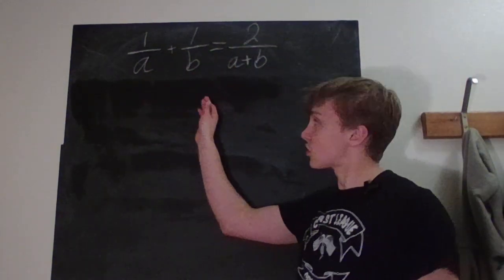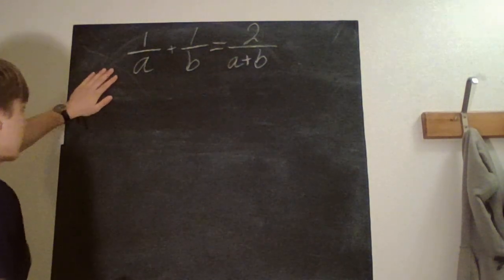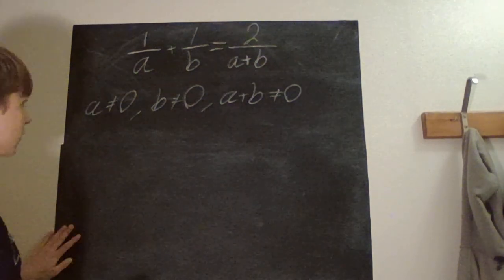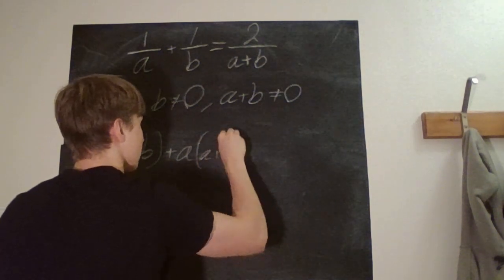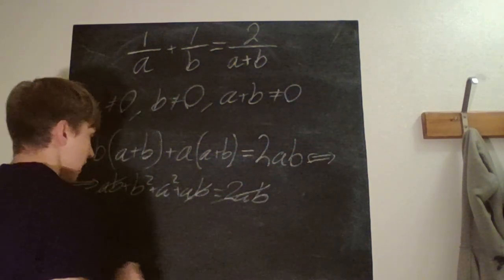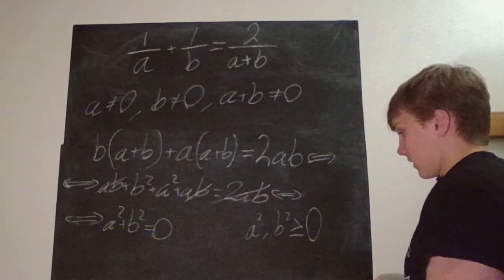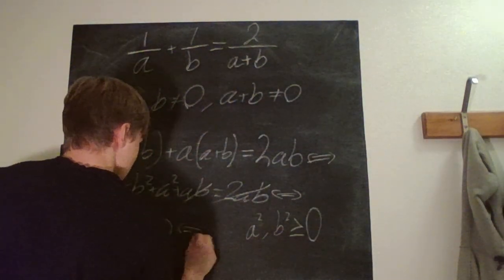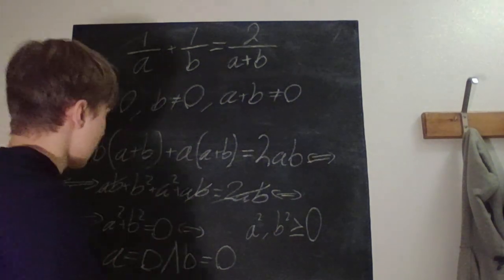REMEMBER YOUR CONDITIONS!!!!!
A quick lesson for y'all!